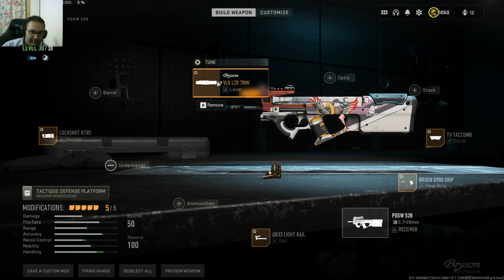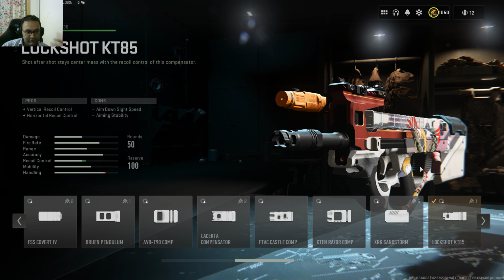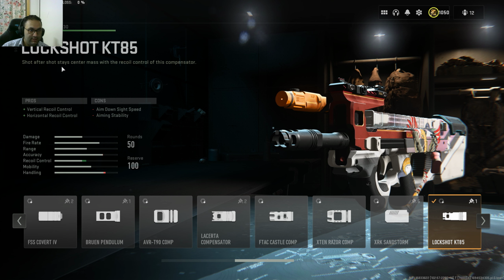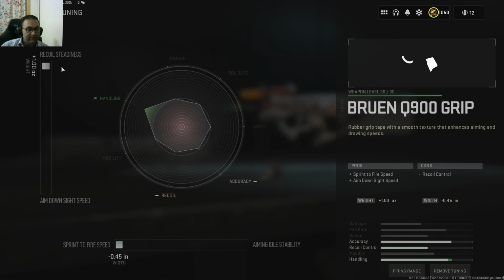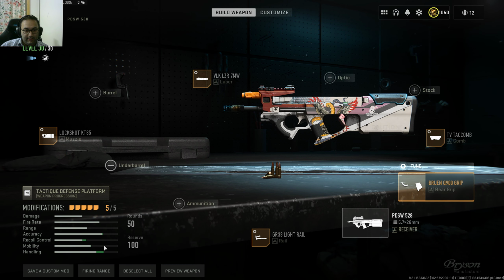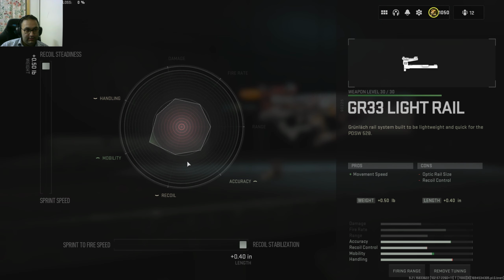NEW BUFFED BEST PDSW 528 (P90) CLASS SETUP in WARZONE 2 (#1 SMG LOADOUT)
the p90 or the pdsw 528is one of those guns that you find it in the ground loot and it performs great but when you make your own class setup it performs bad but i found the meta attachments to make it one of the best SMGs in the game even better than the lachmann sub or the mp5. check out the attachments and let me know!!